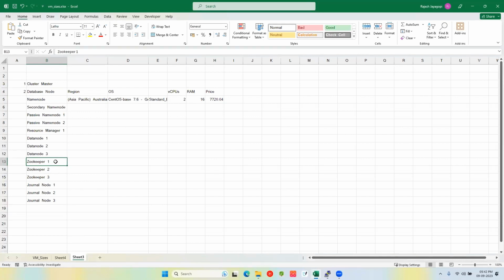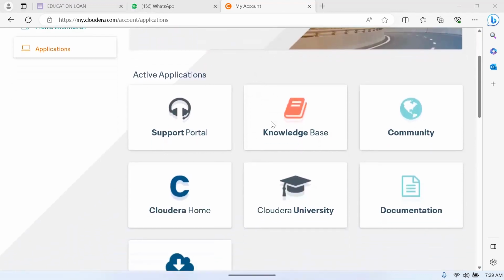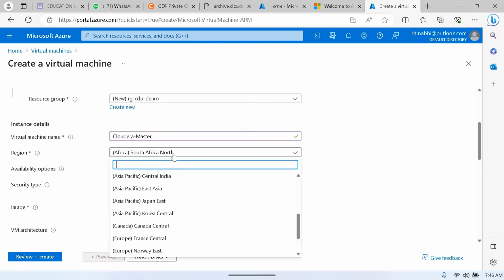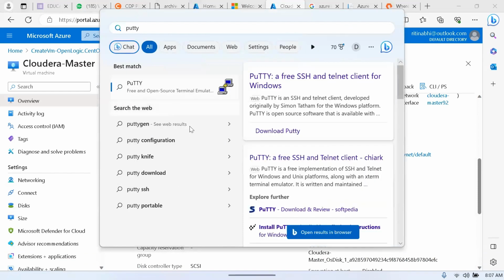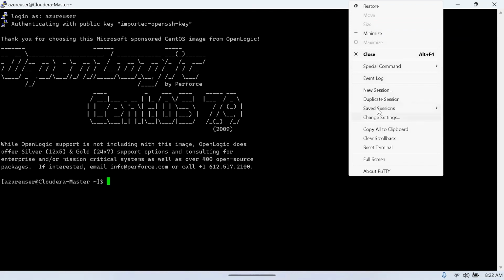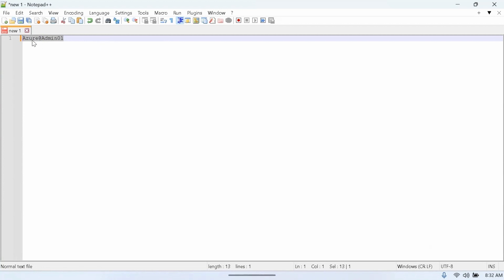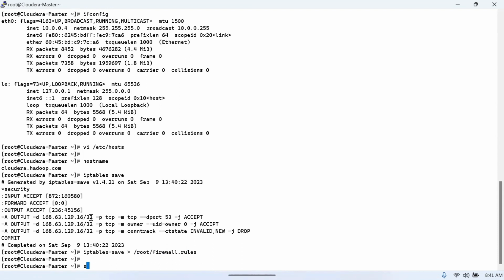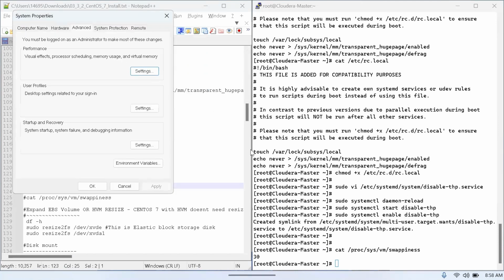Hadoop cluster setup in Azure Cloud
Video explains about setting up of Multi-node Hadoop cluster in Microsoft Azure.

0:00 Multi-node Hadoop cluster and Nodes planning
2:27 Centos OS configuration planning.
8:43 Registering for Cloudera CDP & CDH?
12:44 Microsoft Azure creation
18:18 Virtual Machine (VM) - Centos 7.9 creation
28:11 Putty Installation to access Azure VM
32:28 Putty Settings & Connecting to Azure VM
43:06 Pre-configuration and installation